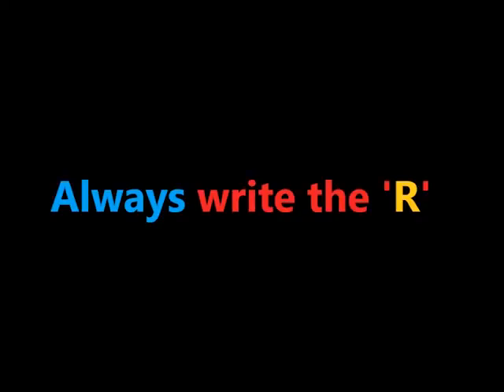Old 2nd Intro to the Expressive Alphabet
This 2nd intro to the Expressive English Alphabet gives a learners a foundation of knowledge about this alphabet.